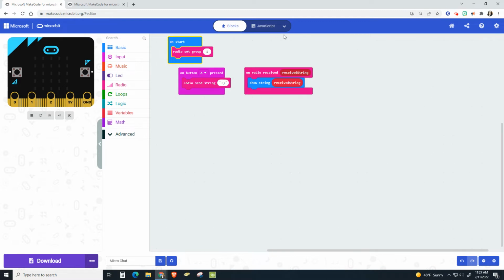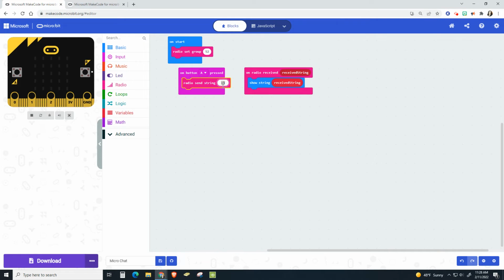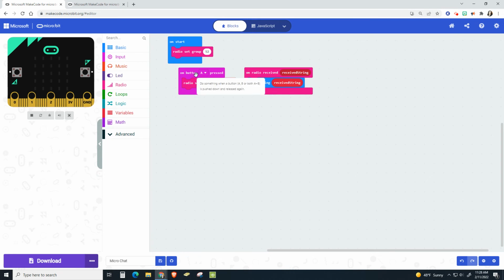Micro Chat Tutorial